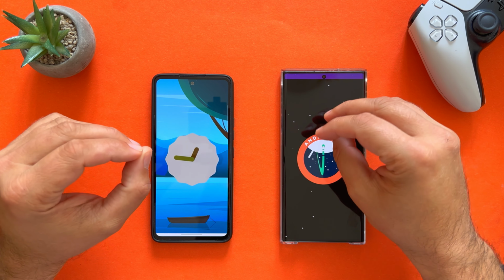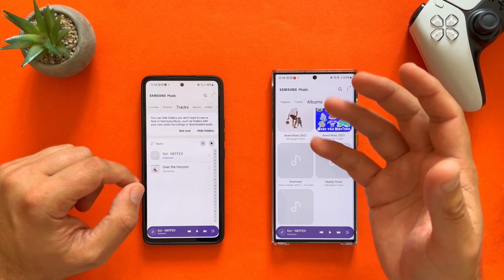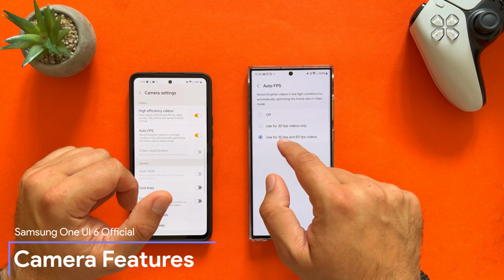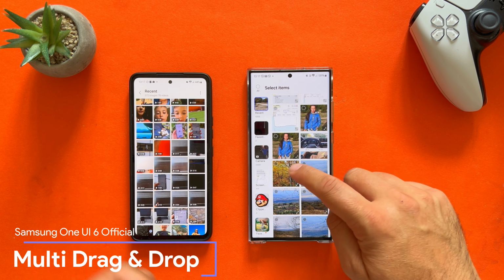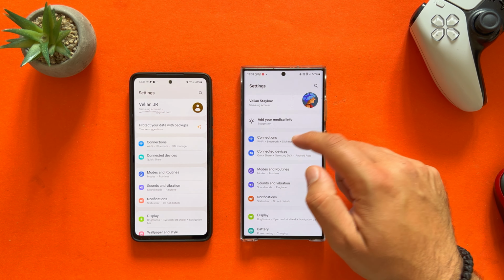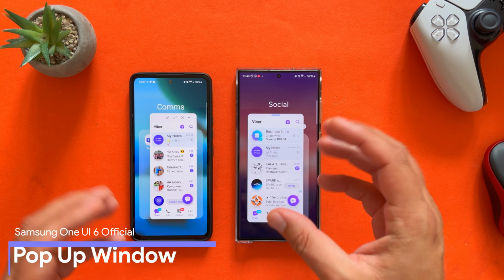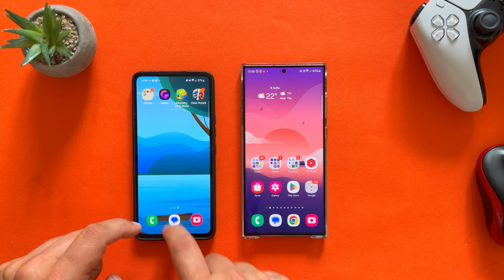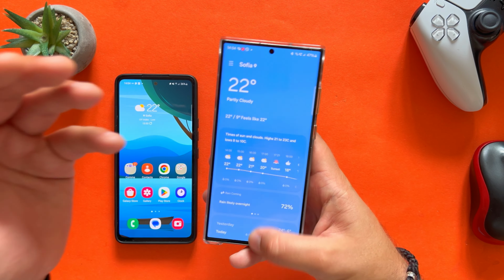Samsung One UI 6 Official: All New Features & Bugs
00:00 - Intro
00:55 - Lockscreen
02:30 - Quick Panel
02:50 - Media Player
03:40 - Emoji & Toggles
04:05 - Default Font
04:25 - Camera
05:12 - Camera Features
07:12 - Gallery & Photo Edit
07:50 - Multi Drag & Drop
09:10 - Photo Edit Copy/Paste
09:50 - Simplified Samsung Titles
10:05 - Share Preview
10:15 - Predictive Back Gesture
10:50 - Modes & Routines
11:05 - Battery
11:25 - Security & Privacy
12:00 - Edit Suggestions
12:20 - S Pen
12:45 - Notifications
13:28 - Pop Up Window
13:50 - Camera Swipe
14:08 - Studio
14:38 - Widgets
17:45 - Health
17:52 - Calendar & Reminders
18:15 - Bugs